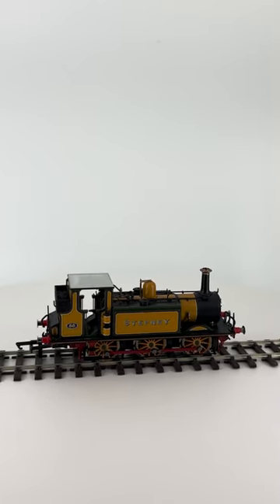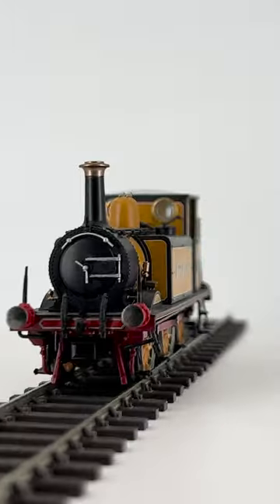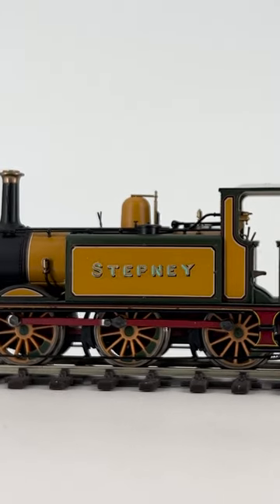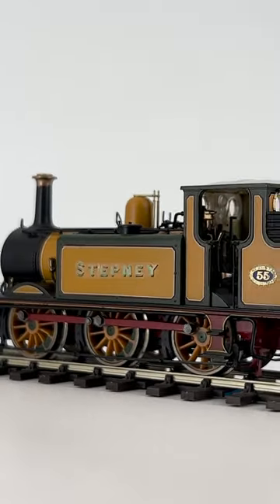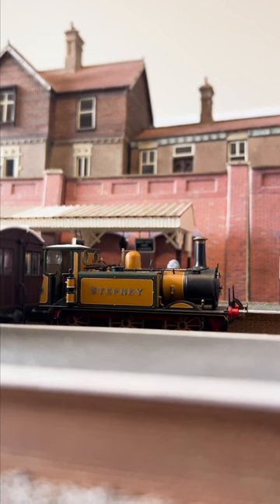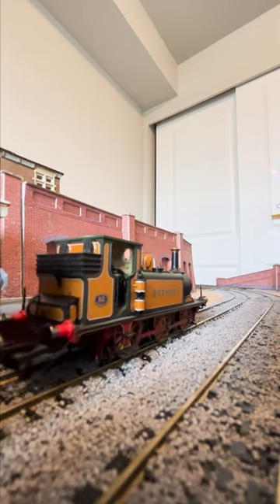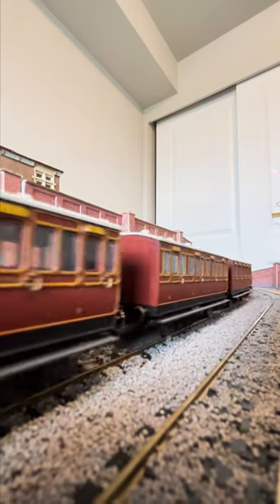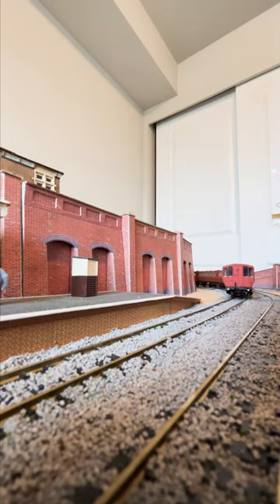"Stepney" Hornby A1X Terrier No. 55